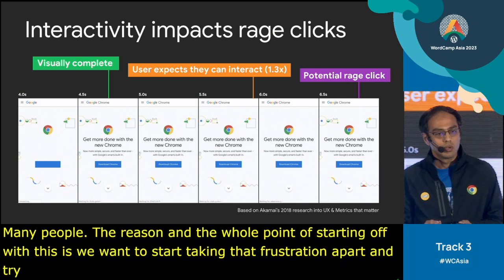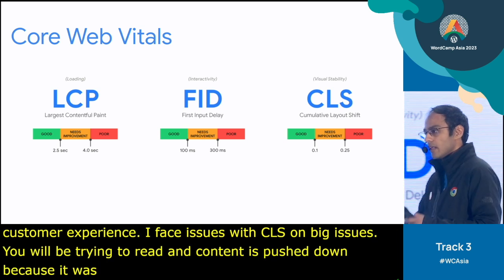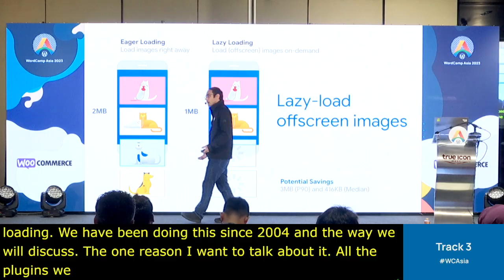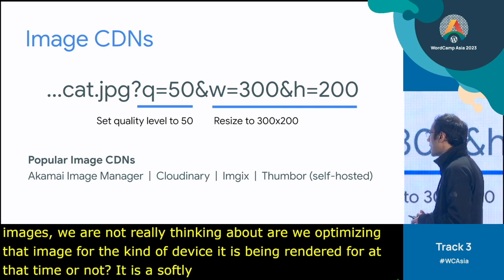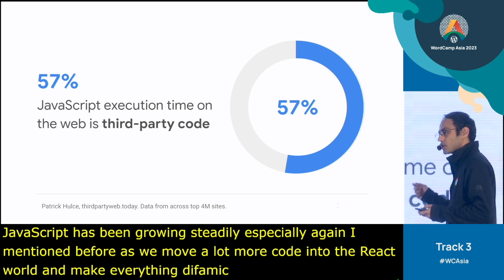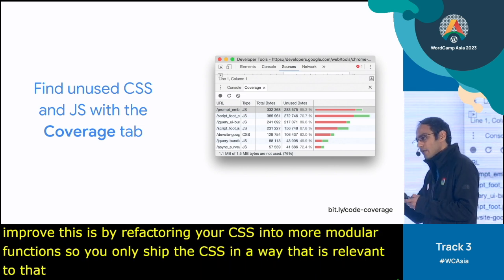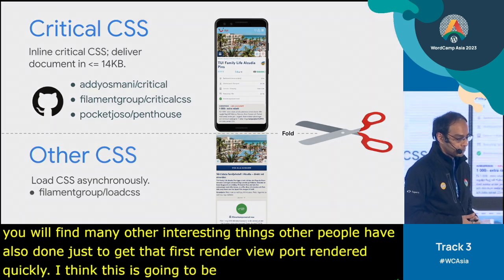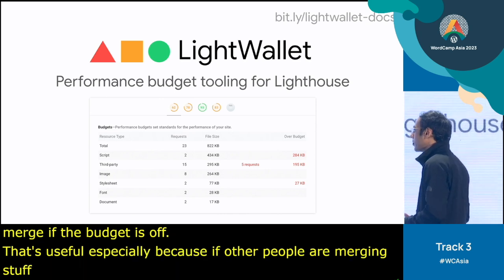Optimizing Core Web Vitals for your WordPress website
We build websites and web applications so we can deliver value. In most cases, value is measured by conversion rates. A fast website is essential for a good user experience, which leads to a good conversion rate. But making a performant website is not the only thing we need to give a good user experience. Let’s dive into the world of Core Web Vitals, understand their origins, their implementation and what actions can we take to improve our websites for a better user experience.